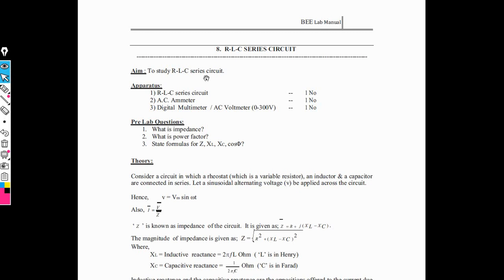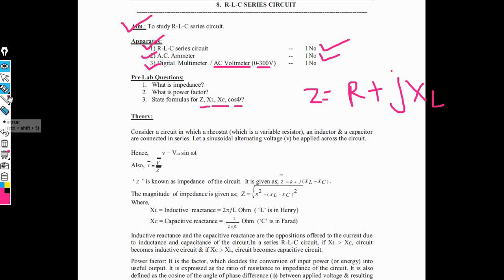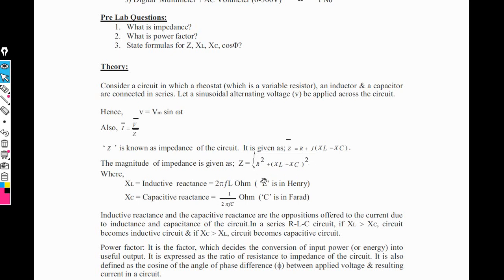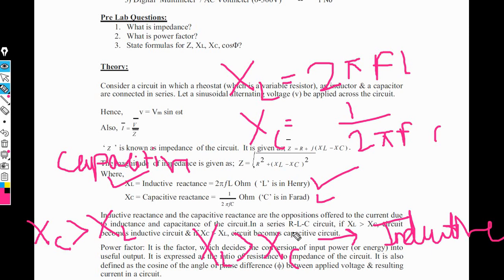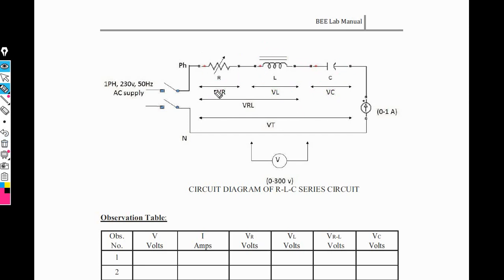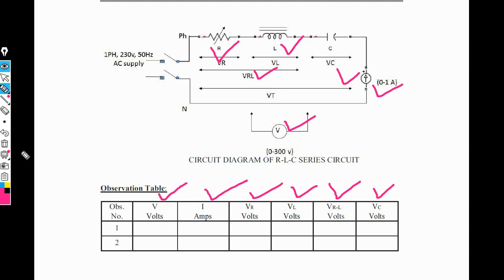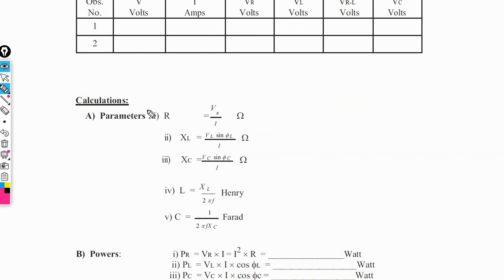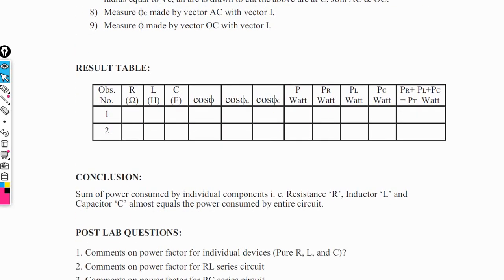5 Series RLC Circuit